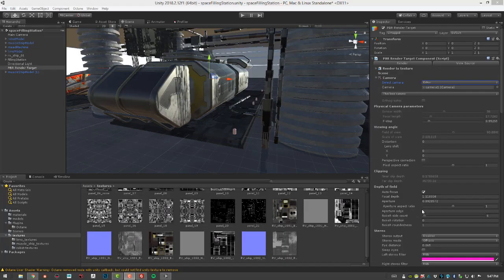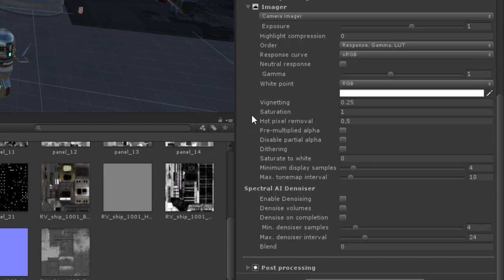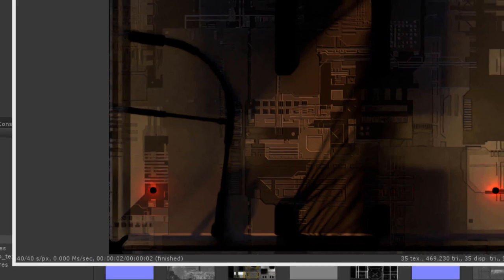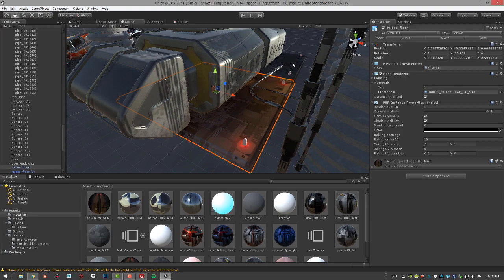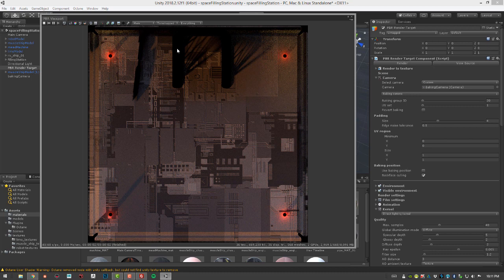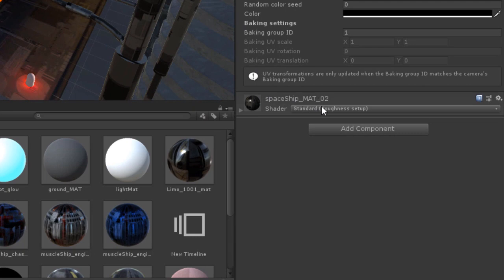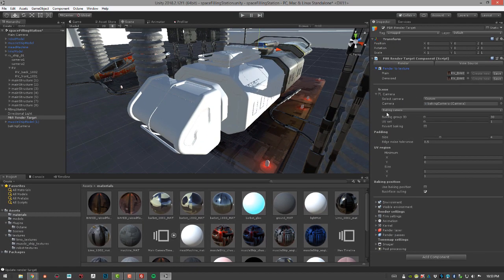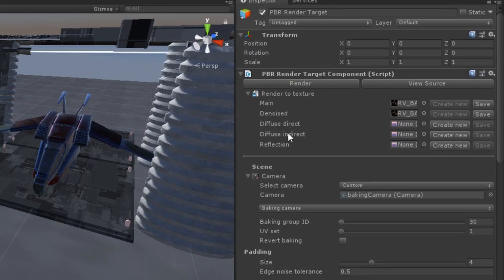Baking Lighting into Textures in OctaneRender for Unity